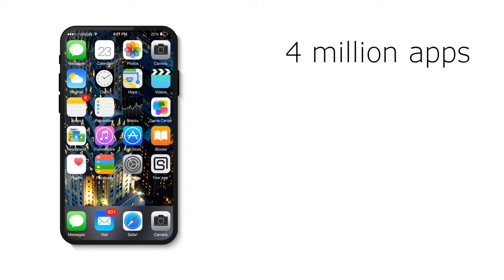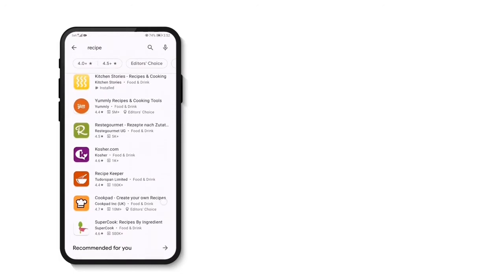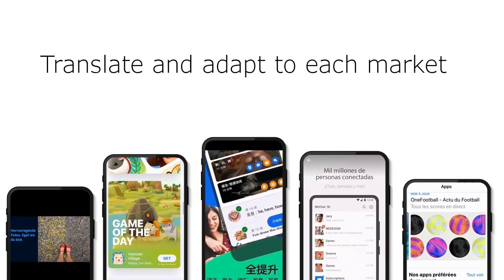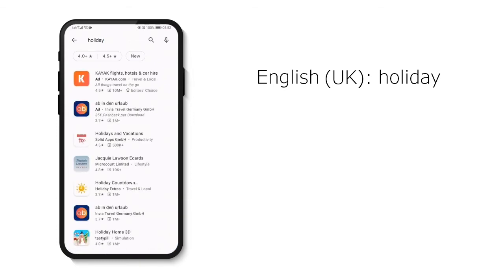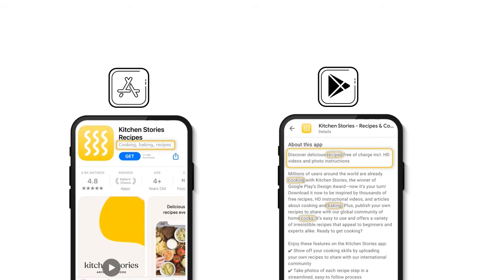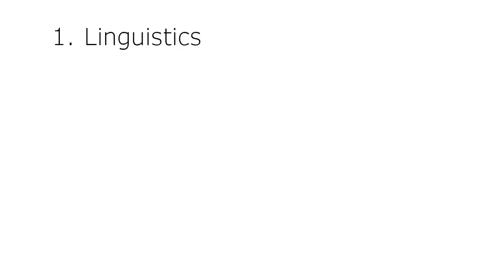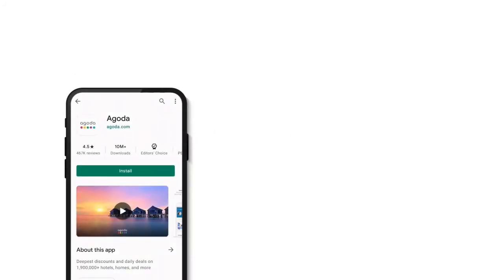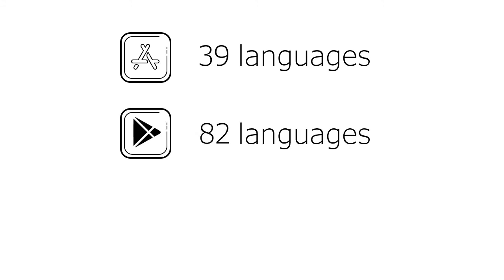Multilingual App Store Optimization (ASO): what it is and how it works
How will your app rank better and get more downloads and a higher conversion rate in new markets? We’ll show you how multilingual ASO is helping your app reach its destination – no matter where your users are.